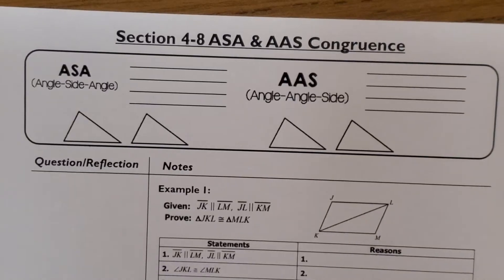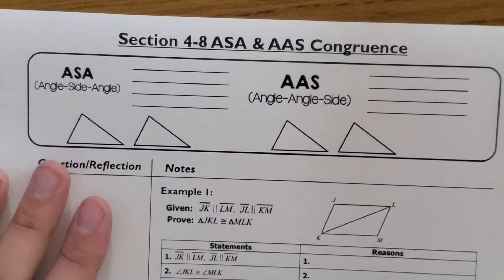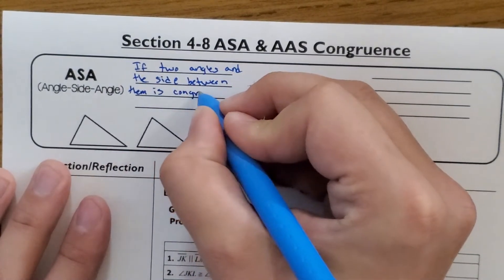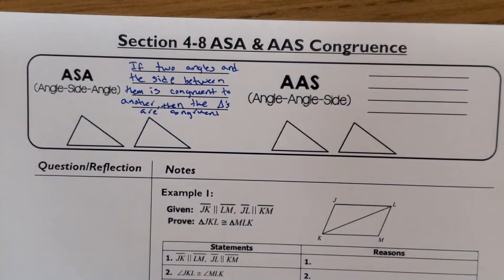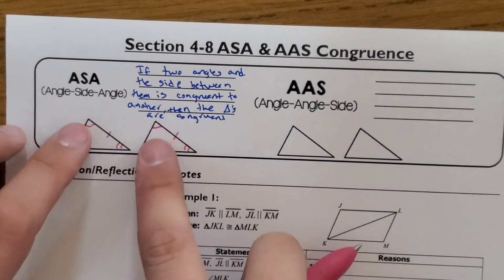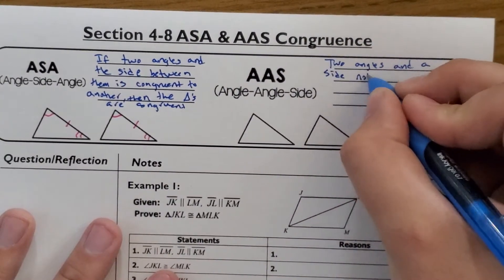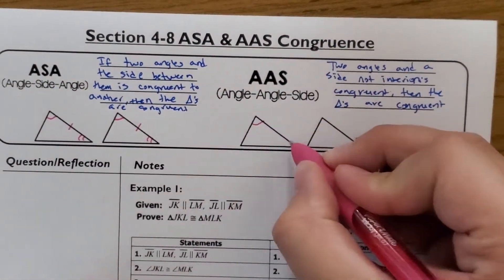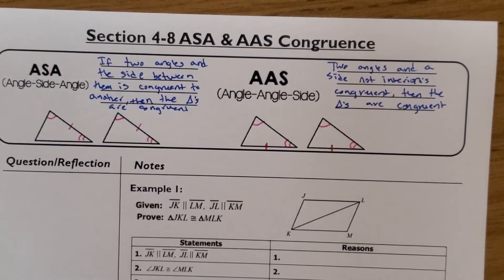4-8 ASA and AAS Congruence